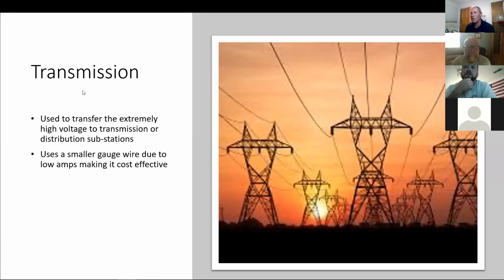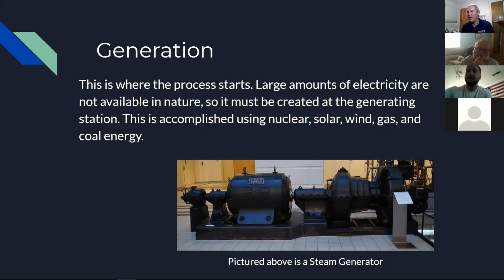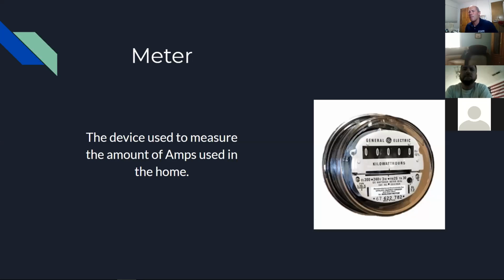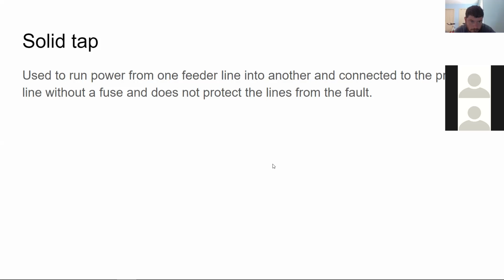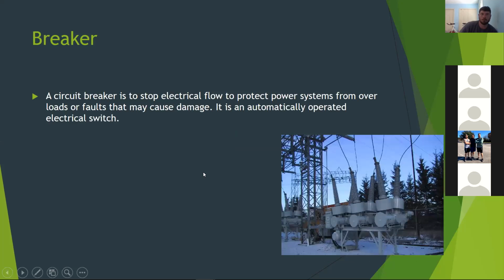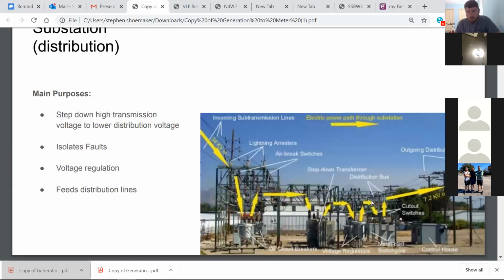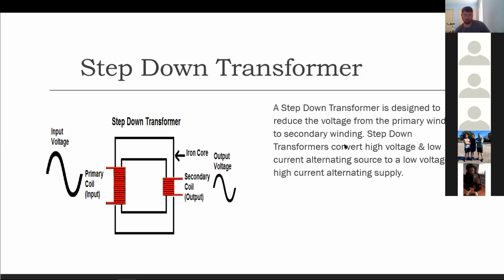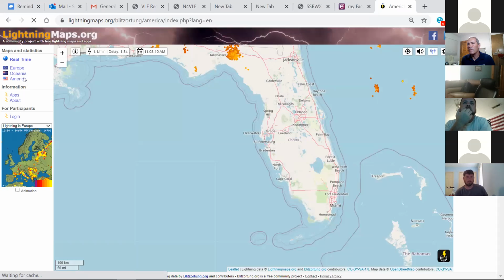June 9th Presentations Part 2